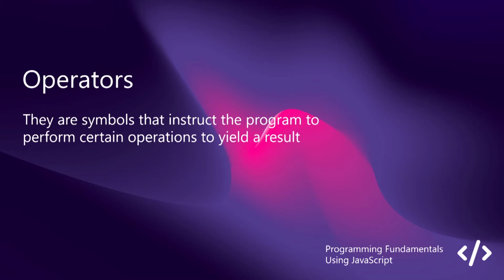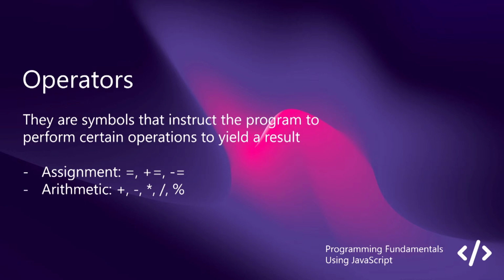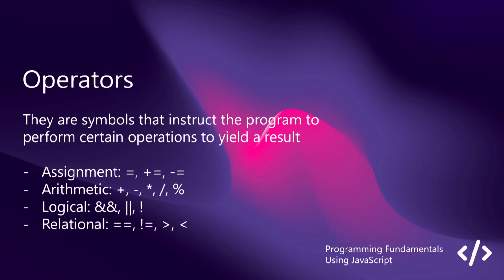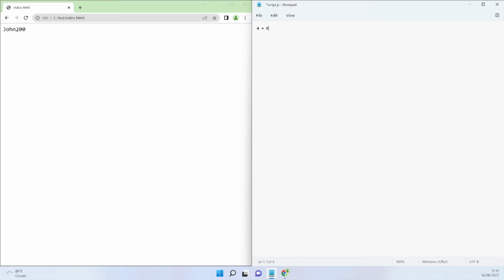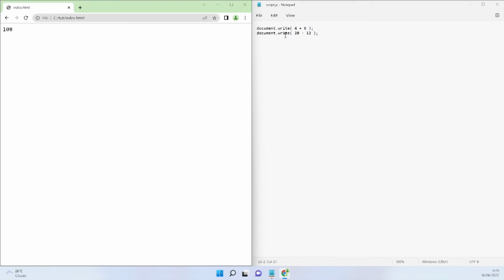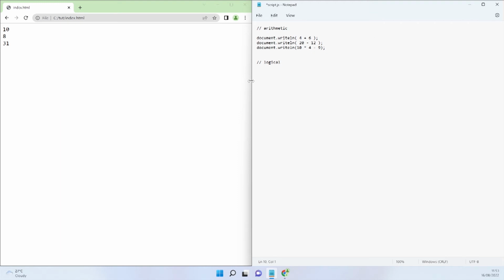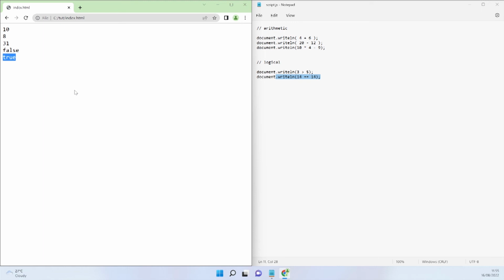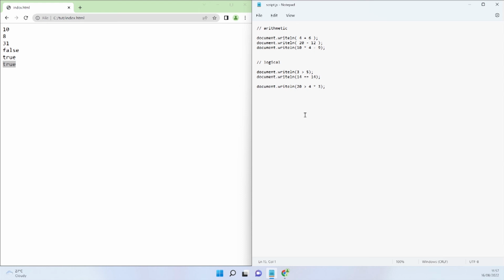10 Operators - Programming Fundamentals Using JavaScript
To instruct a program to perform certain operations, we need operators. In this video we learn about them and how useful they are in programming.